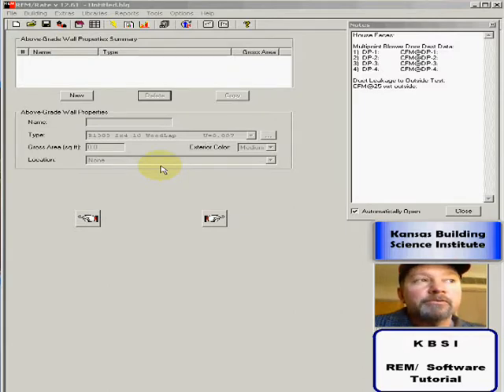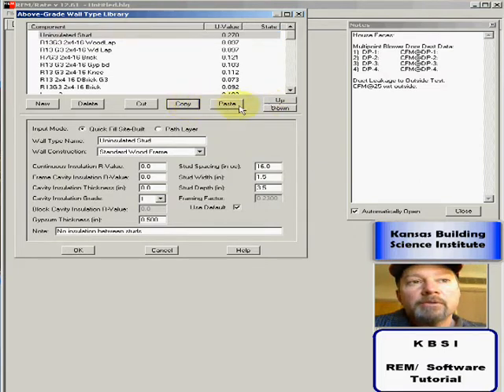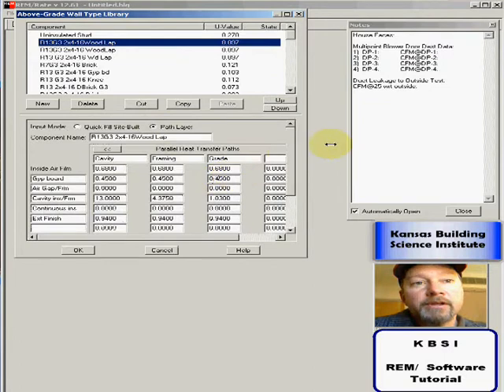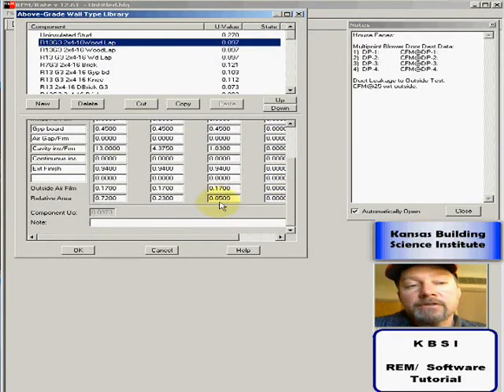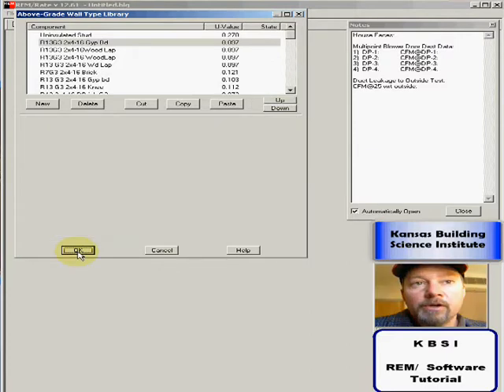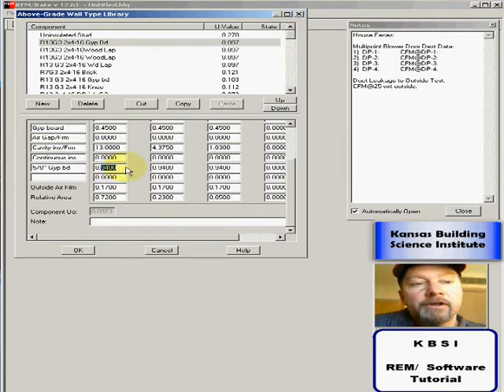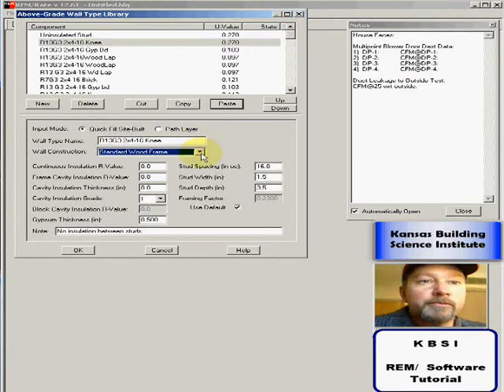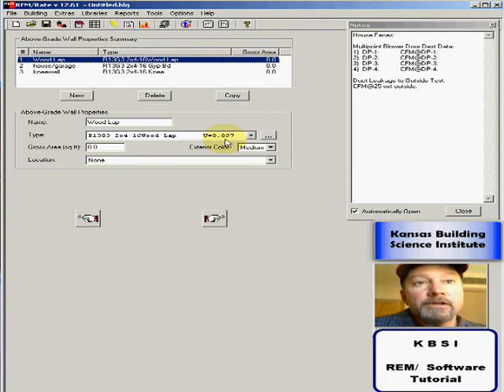REM/RATE Wall Library Tutorial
REM/RATE Software Tutorial